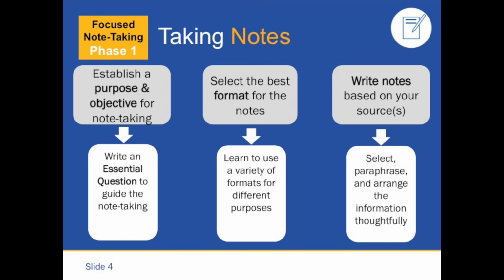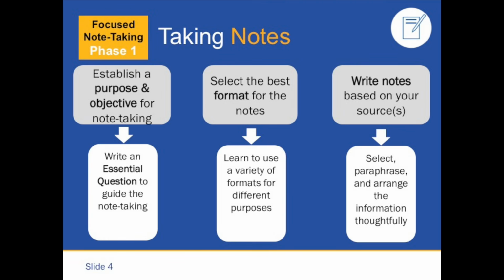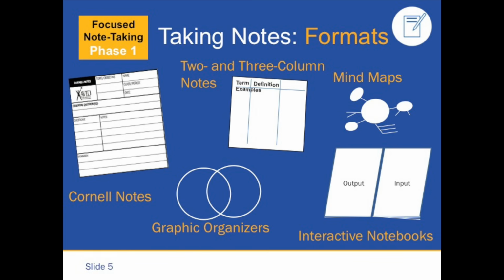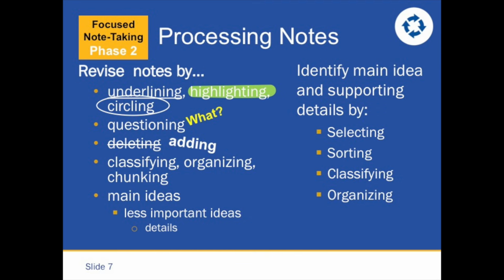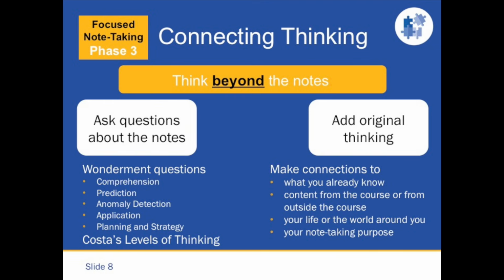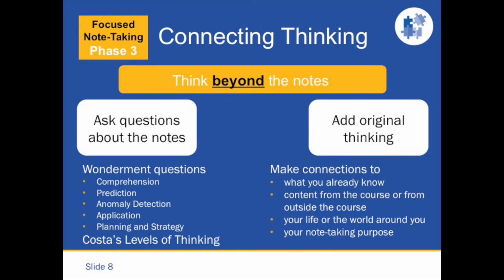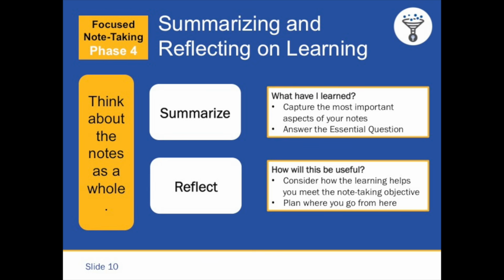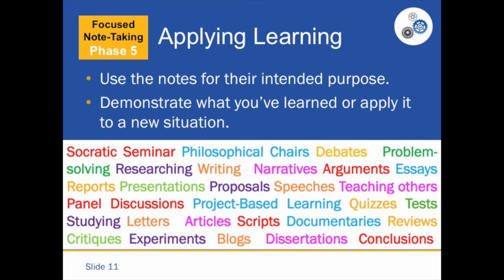Focused Note Taking: 5 Steps for Success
Learn how to use the 5 Phases of Focused Note-Taking.